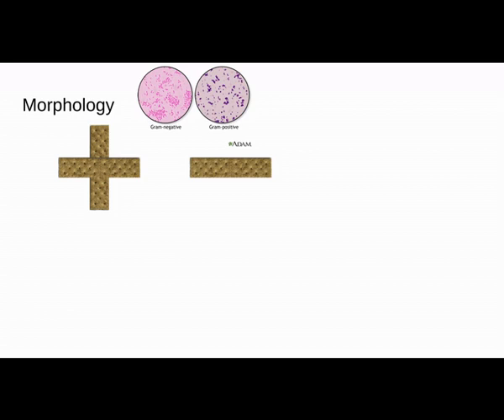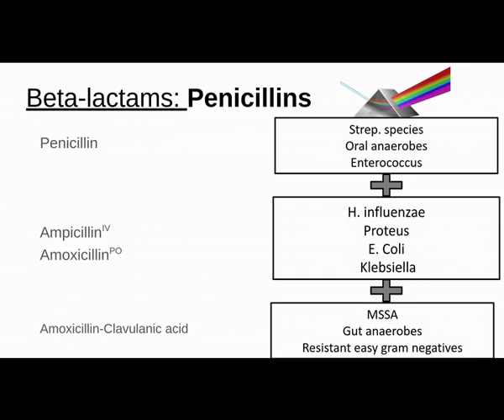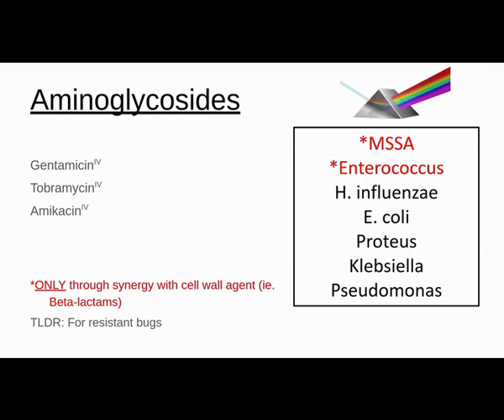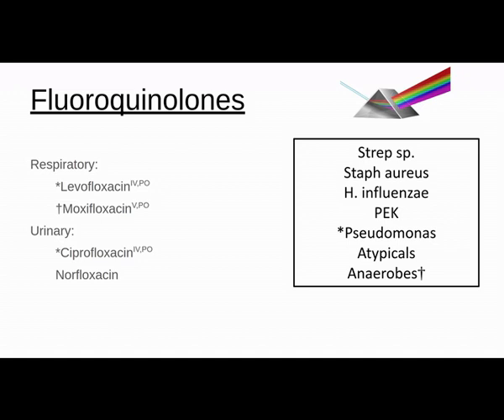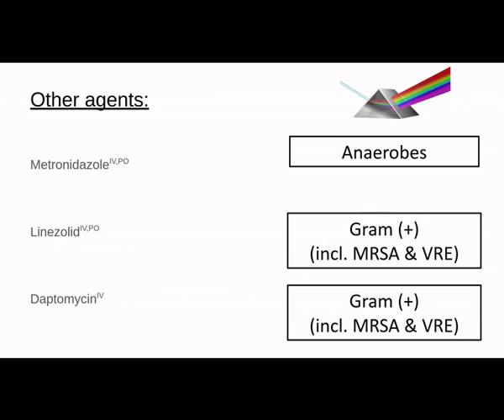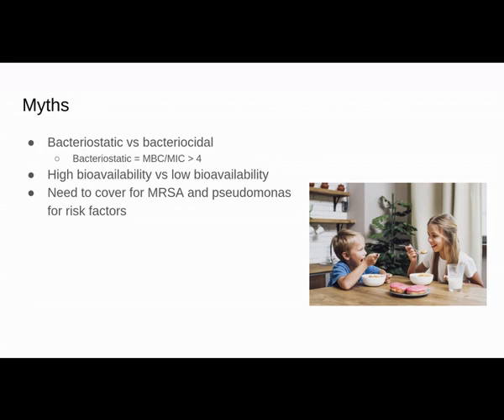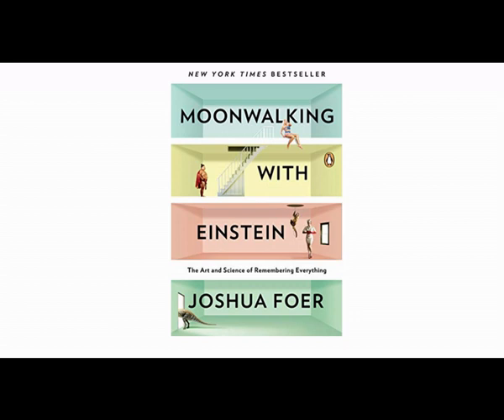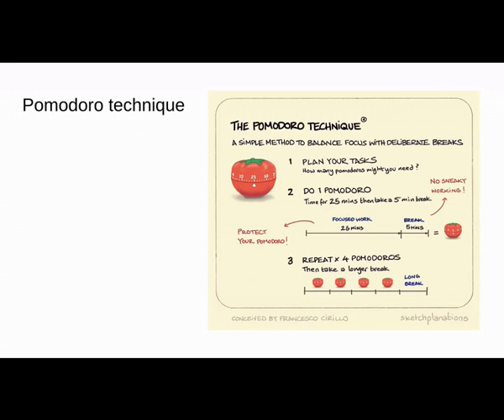From microbiology to infectious disease